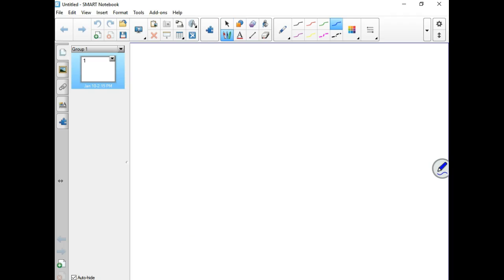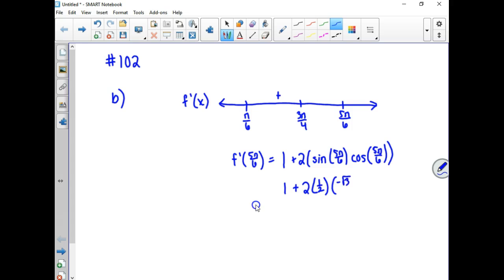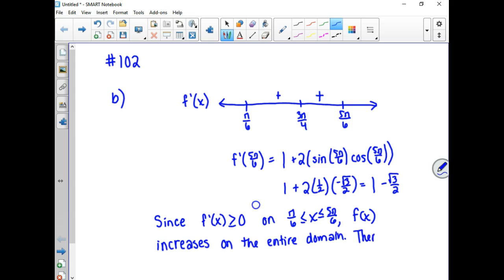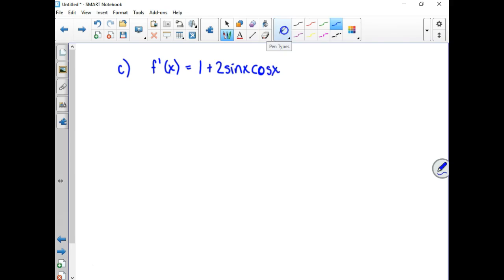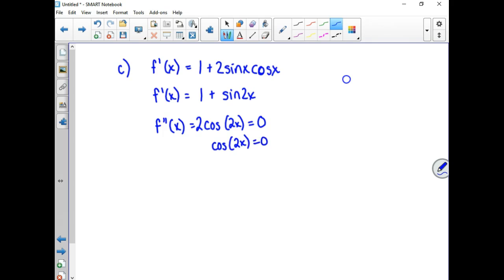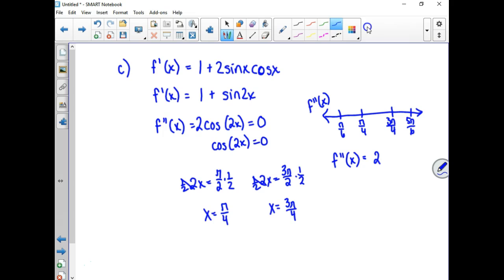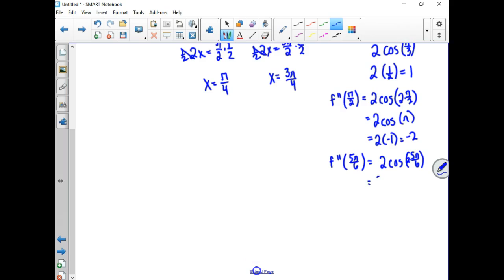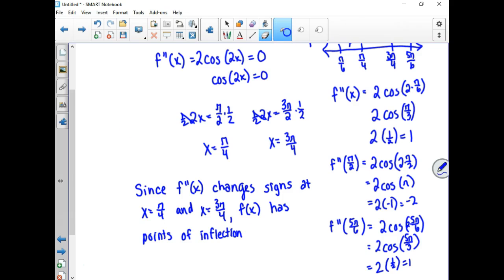#102 - 1983 AB3 BC1 - Part b and c